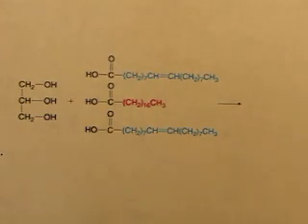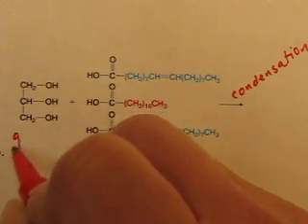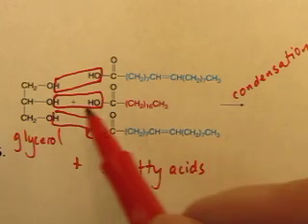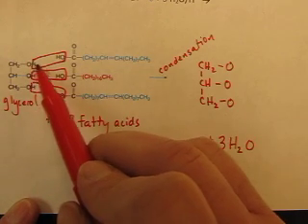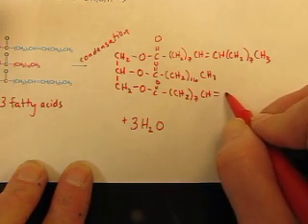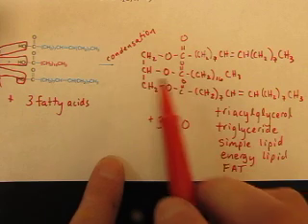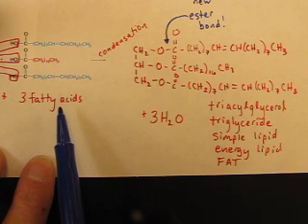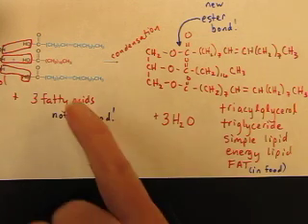VIDEO Fatty Acids Reactions 2 Condensation